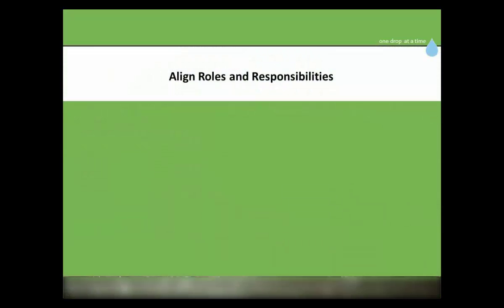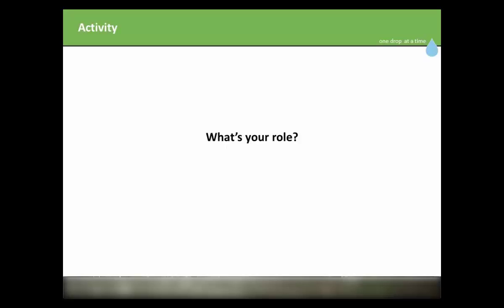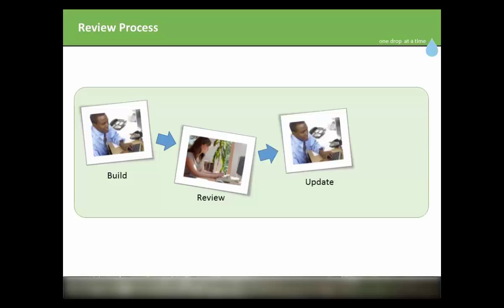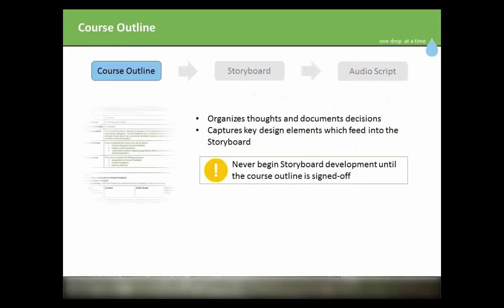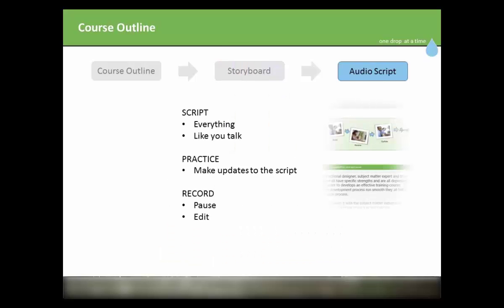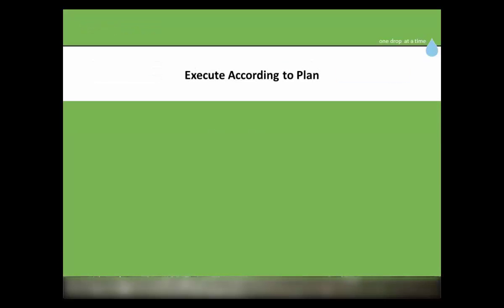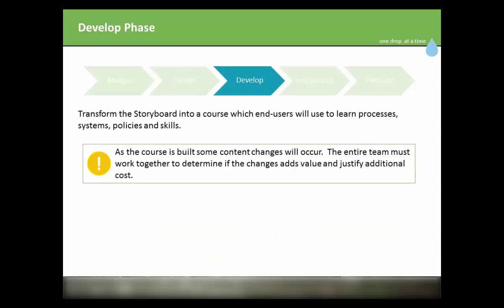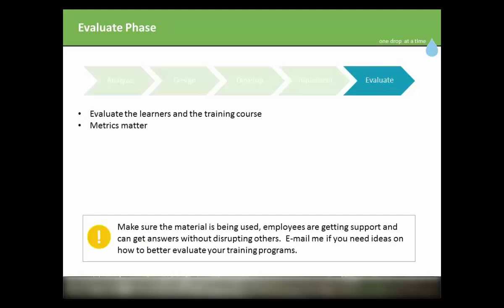How to develop training material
for more great content!